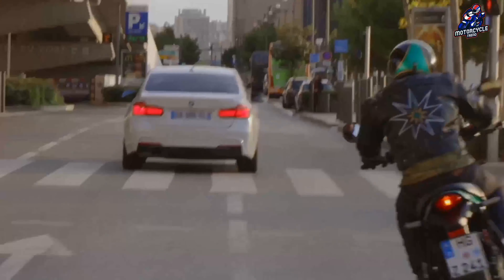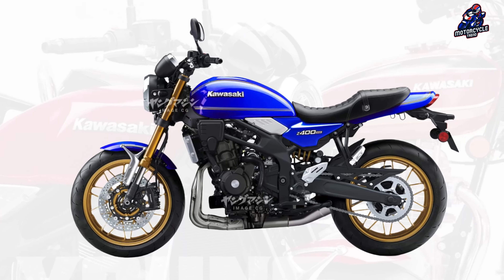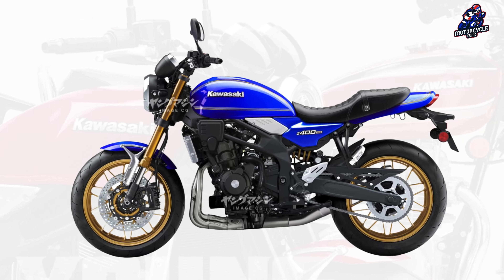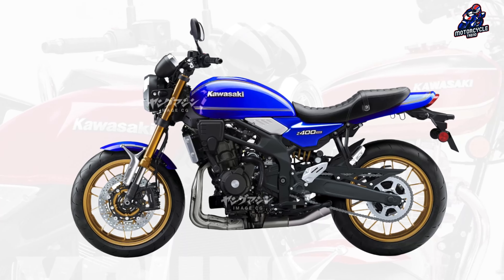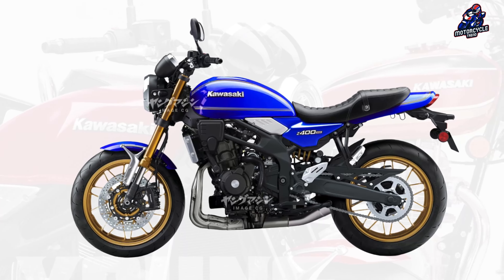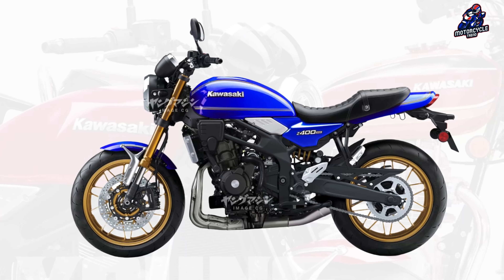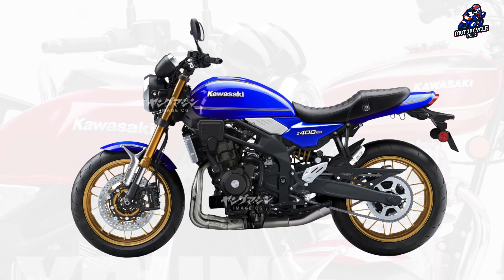2025 THE NEW KAWASAKI Z400 ZEPHYR RELEASED SOON!!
Kawasaki is preparing the Z400RS which could be called the Zephyr and will use the 4 cylinder engine from the Ninja Z
The Kawasaki company is preparing a retro model to continue the RS saga, but this time with a capacity of 400 cc. Kawasaki is very proud of its Z 900 RS S, an homage to the original Z1 and a milestone in motorcycle history.